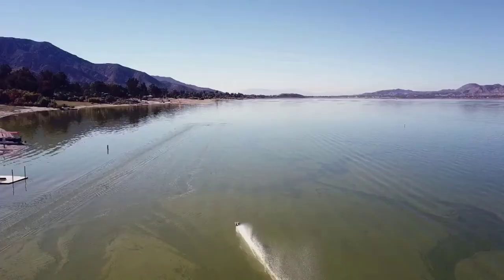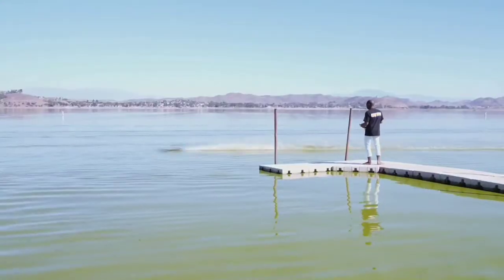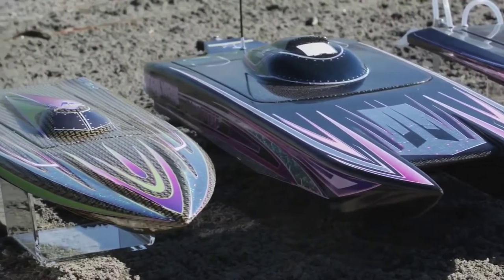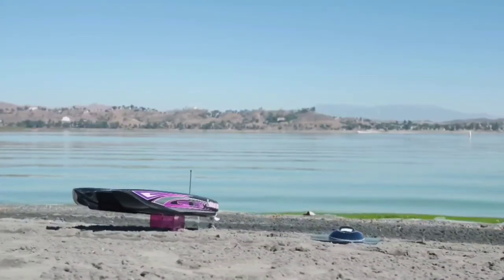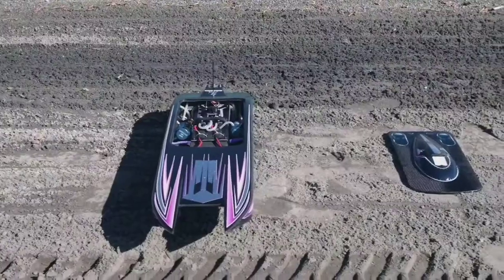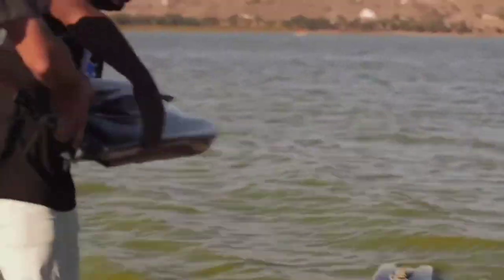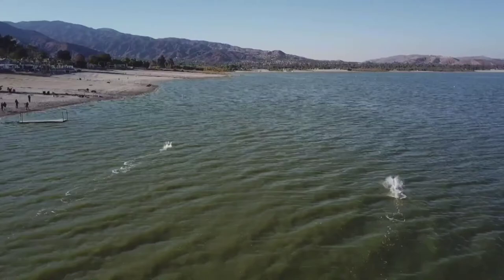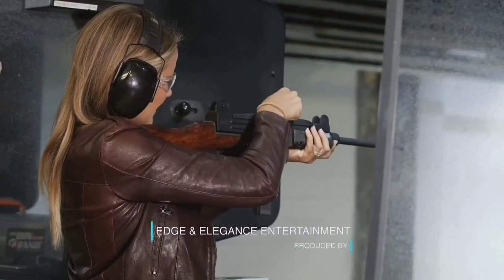Rc Boats on TV! Oxidewn Marine on TV show Boys Toys with Amber Wyatt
Bill Oxidean produces the Highest Quality rc boats around!